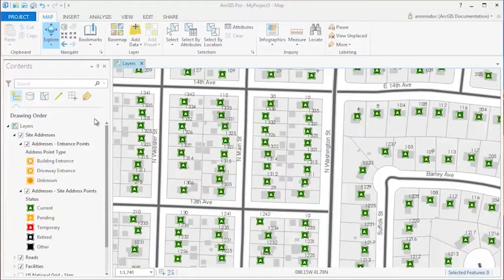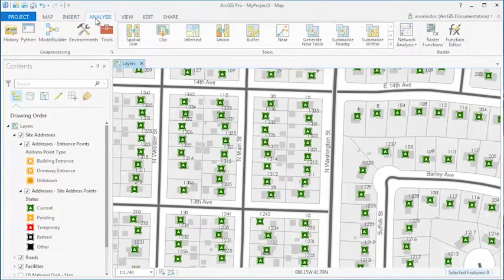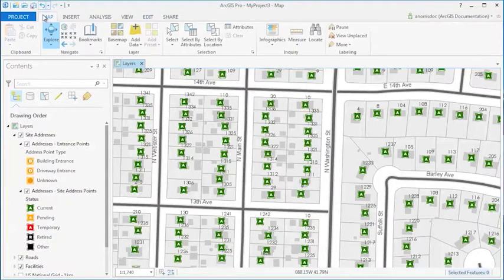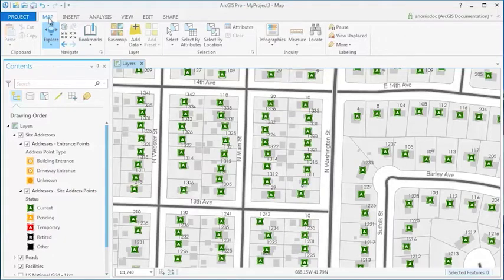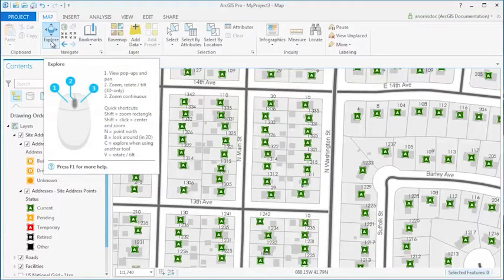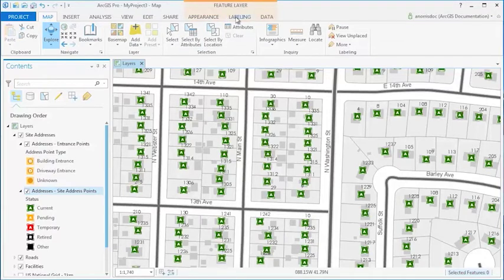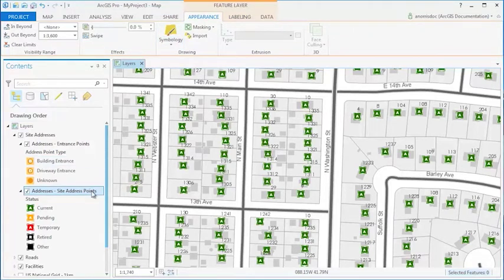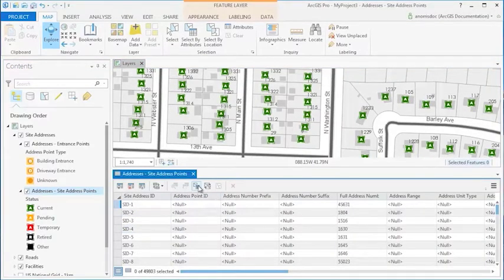ArcGIS Pro - Um Tour pela Interface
Conheça mais sobre a interface de usuário contextual do ArcGIS Pro e como interagir com mapas e tabelas. ArcGIS Pro: O mais novo aplicativo do ArcGIS Desktop. Avalie gratuitamente por 60 dias

A Imagem promove eventos, webinars, demonstrações, materiais informativos, conteúdo relevante em nossos canais de comunicação e muito mais para você se informar com especialistas e os melhores profissionais da área de Geotecnologia.